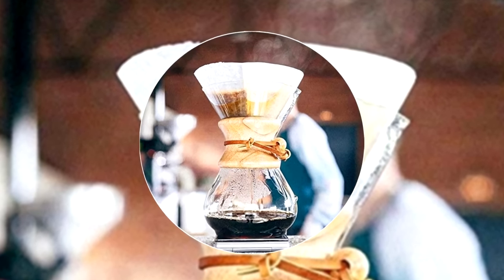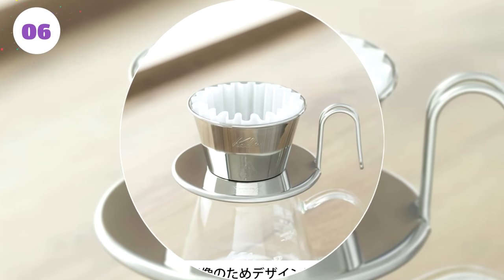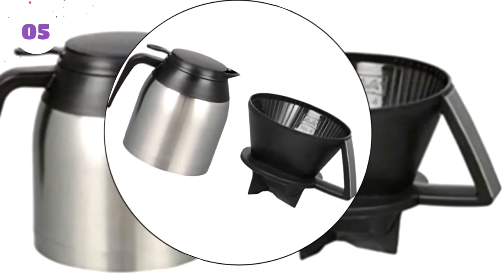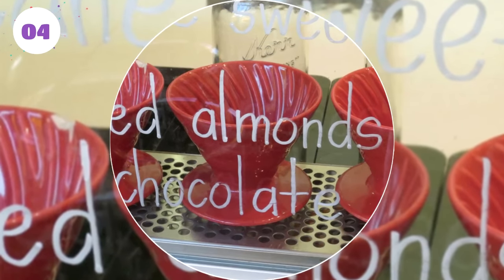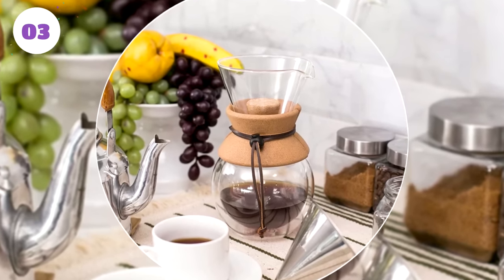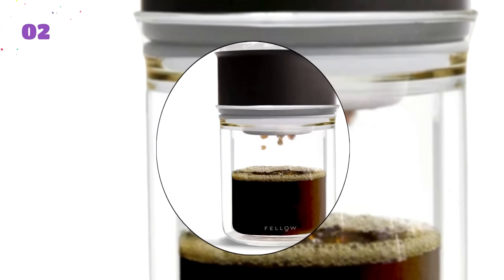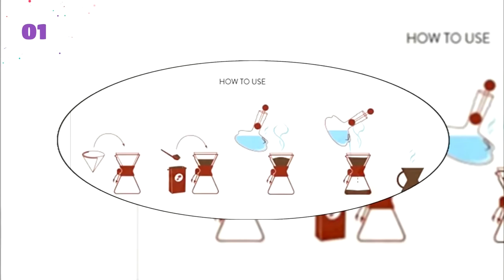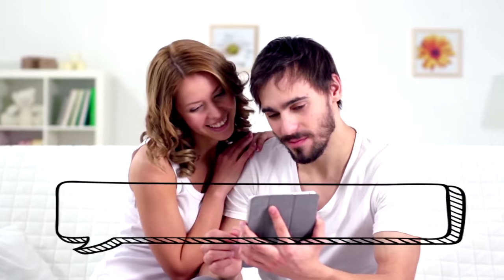Best Pour Over Coffee Maker | Top 6 Pour Over Review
Links to the coffee makers in this video:👇

1. Chemex Classic Series, Pour-over Glass Coffeemaker

2. Fellow Stagg Pour-Over Brewing Set for Coffee

3. Pour Over Coffee Maker by Apace

4. Hario V60 Size 01 Pour Over Set

5. Melitta Pour-Over 10 Cup Coffee Brewer w/Stainless Steel Thermal Carafe

6. Kalita Wave 185 Dripper

A good Pour over coffee maker gives you complete control over the temperature and speed that your coffe is made. This results in fuller aroma and flavor. At home or in a cafe,.0 it's hard to beat the smooth and delicious taste of traditionally prepared coffee. We consider quality, features, and value when narrowing down the best choices possible. Here is our list of the top six best pour over coffee makers.

Shopping for the best pour over coffee maker can be confusing, which is why we are only interested in the best items available for your needs. Any one of these options would be a wonderful choice to bring gourmet quality to your coffee at home.

Head over to the description below for links to more detailed info on each of these items. And remember to leave a comment to let us know your opinion!